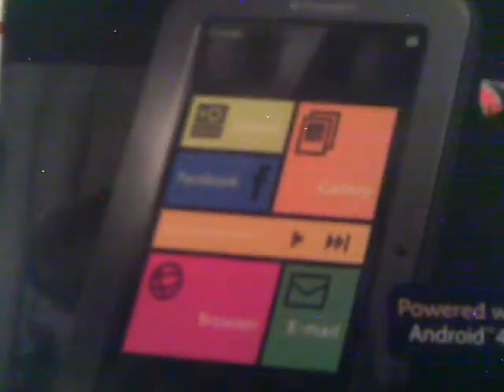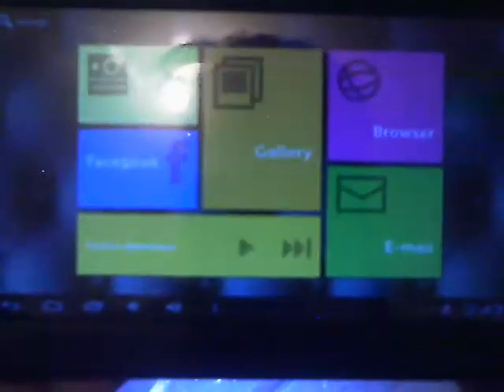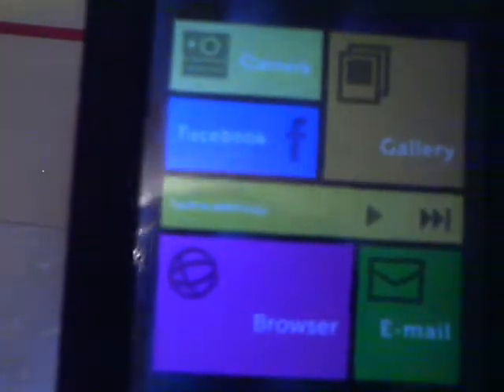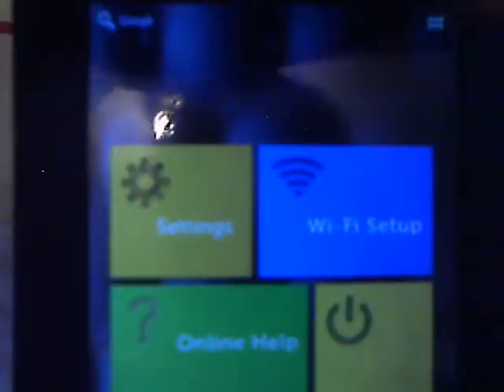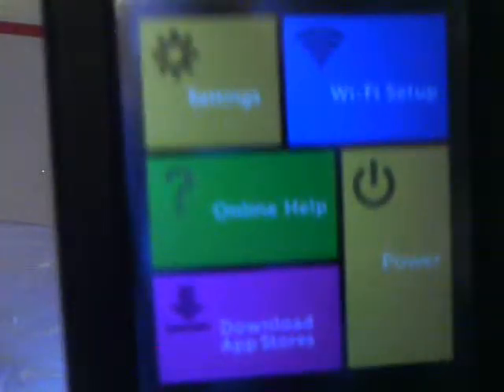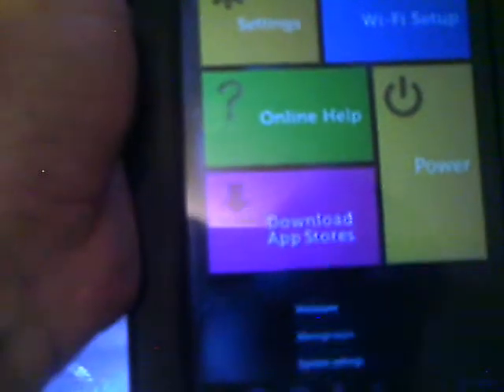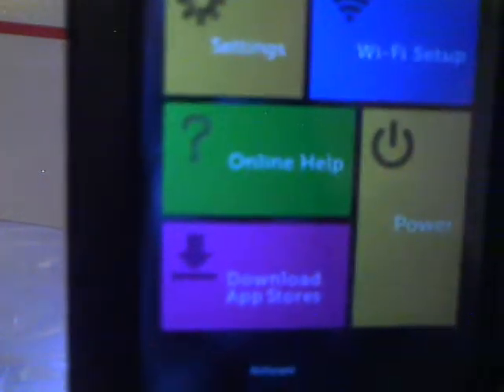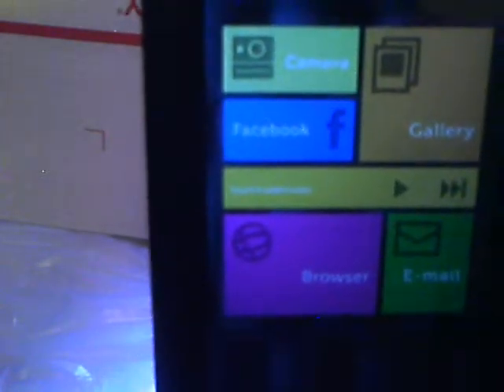polariod 7" Internet tablet PTAB7XC review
this is a good tablet for $ 59.99  not fast or flashy  on app's but it works.and it's ok for a noob starter tablet,that is cheap,ok build quality & if you mess it up you get some info on polariod website.
oh here is the name of the song  Belle Erskine - Love Me - Fierce Angel